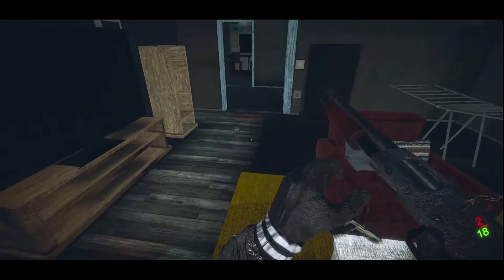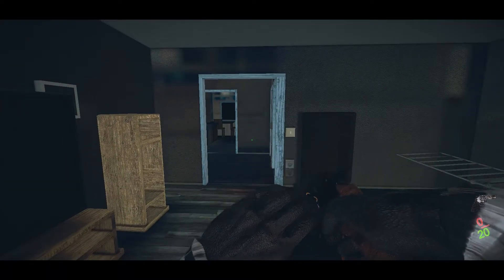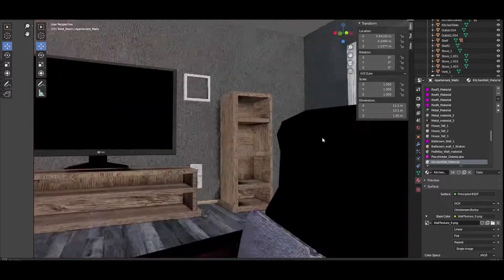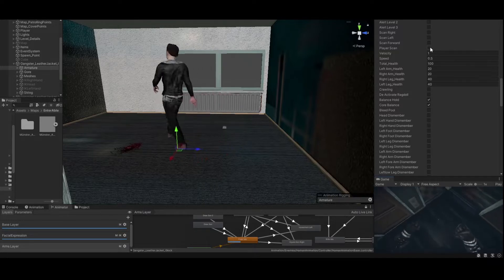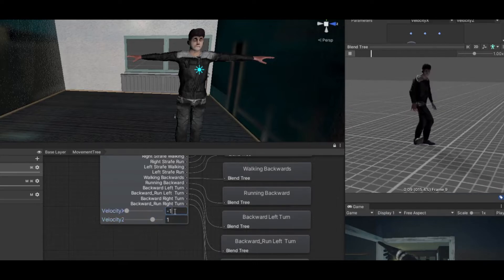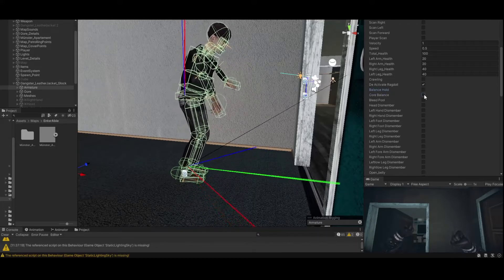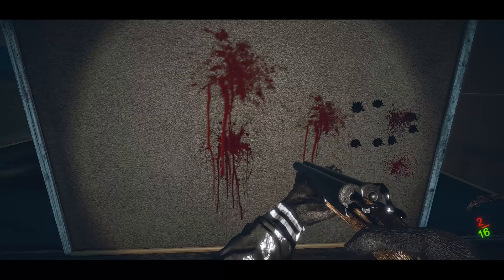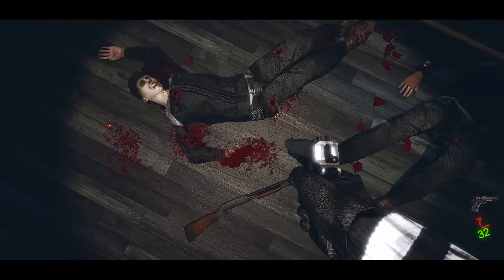Gone Over Devlog Nr 6 Unity3D FPS game development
it has been a long time since my last update but  finally I can show you some of my process:

enemy script has been reworked and can be easily expanded by adding states of the state machine

new decal shader causes blood to run down walls.

new map which has patrolling points and cover points so based on the current state ,the enemies can react on situations.

no more in place animations but root motion instead.

and more 😀.